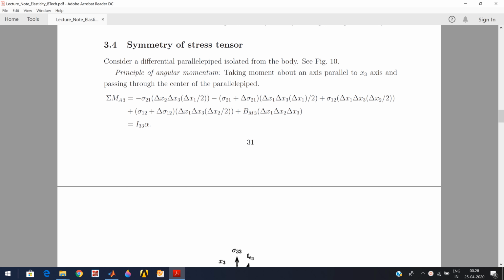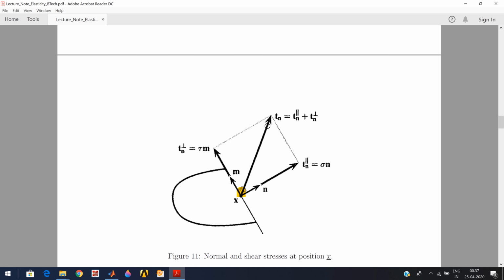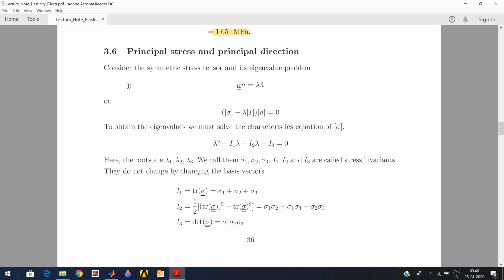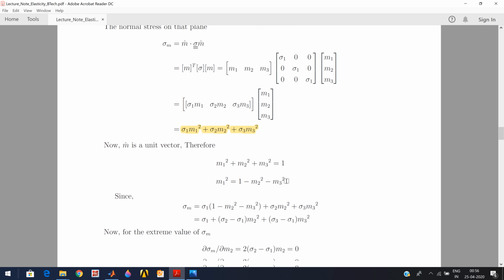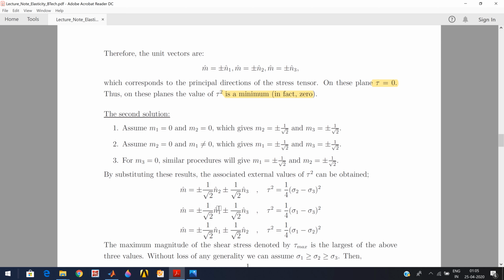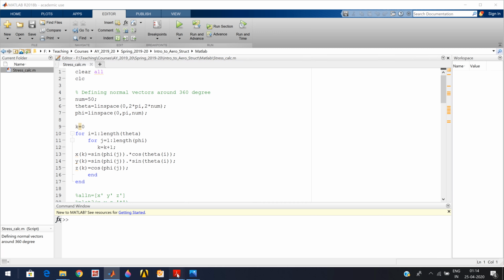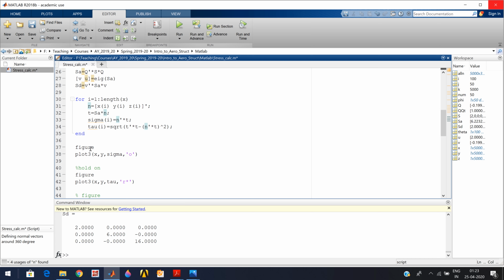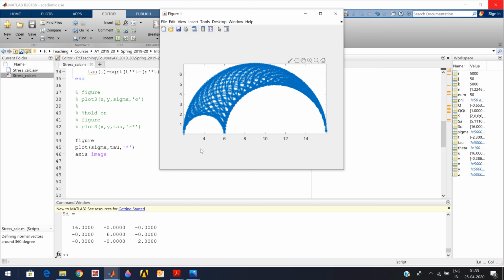Elasticity || Concept of Stress - Lecture 2